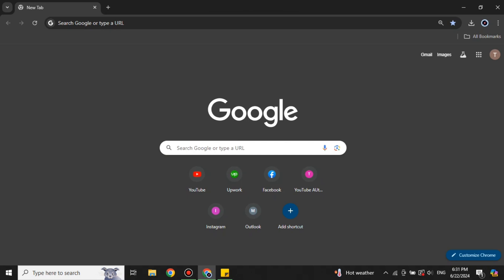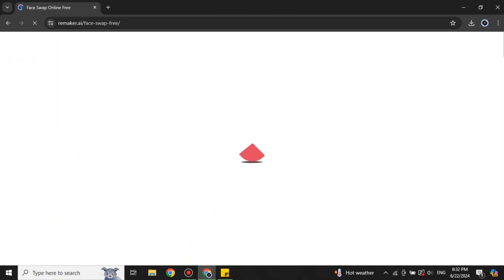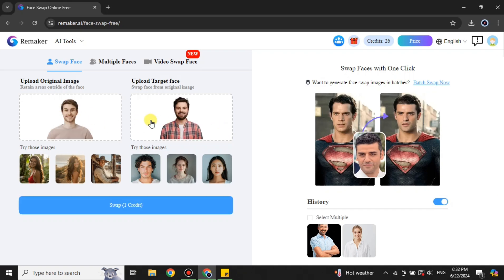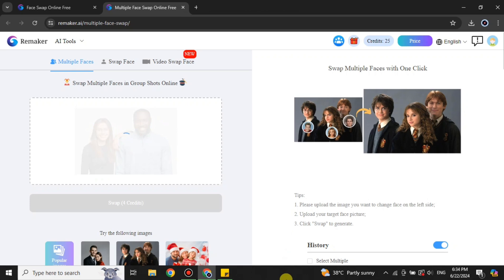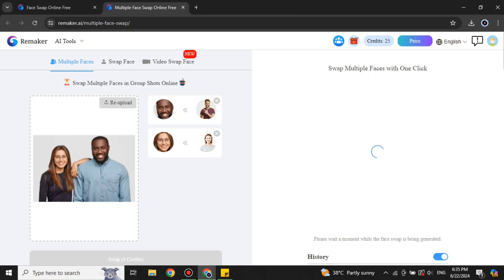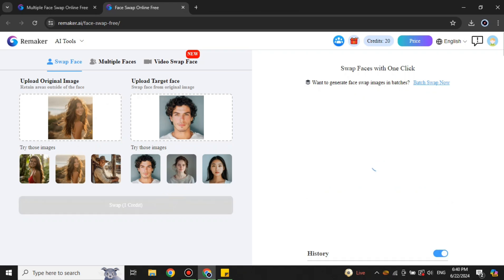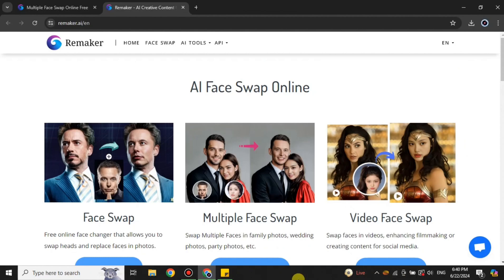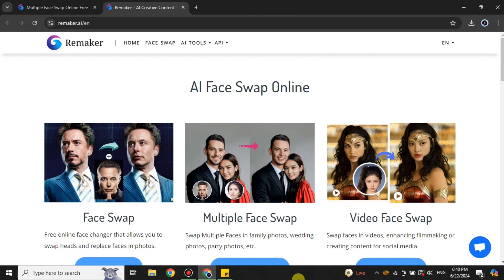How To Use Remaker Ai For Free │Deepfake Ai │Ai Hipe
Welcome to How To Use Remaker Ai For Free │Deepfake Ai.
Here is How To Use Remaker Ai For Free │Deepfake Ai in 2024.